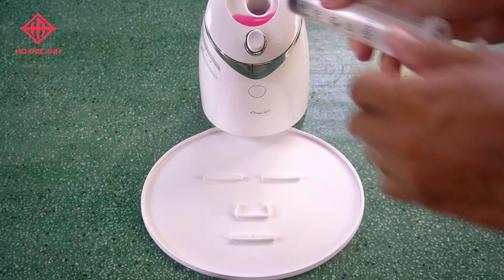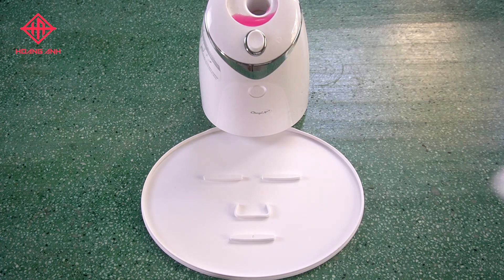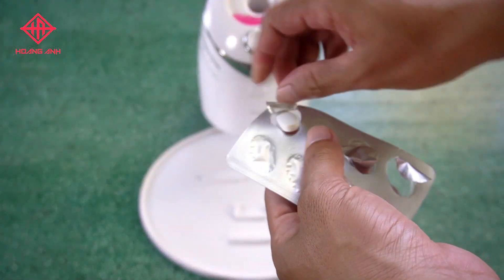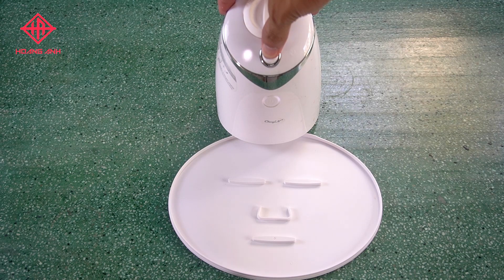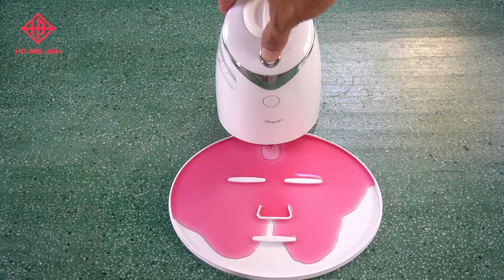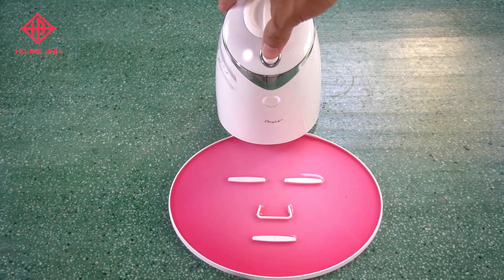how to make mask at home : beetroot mask